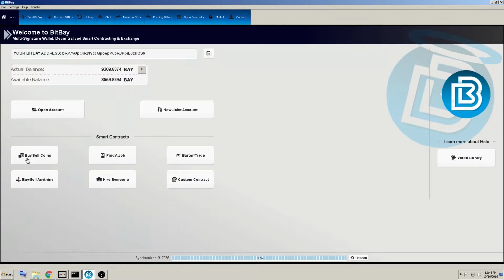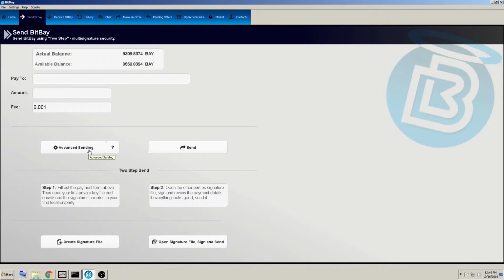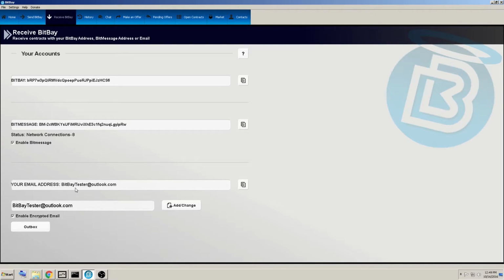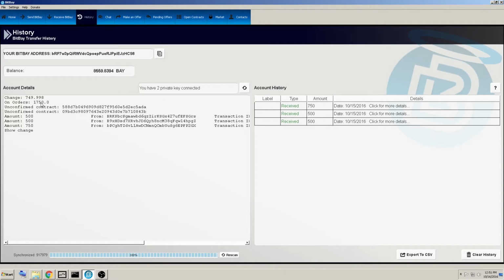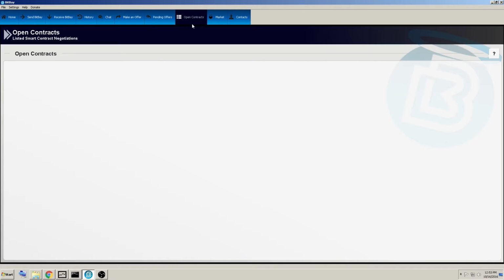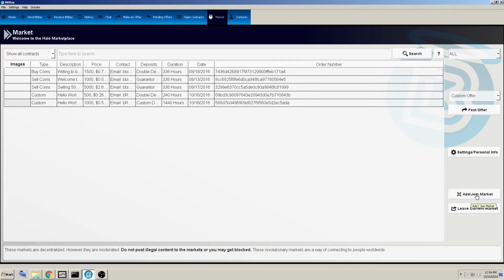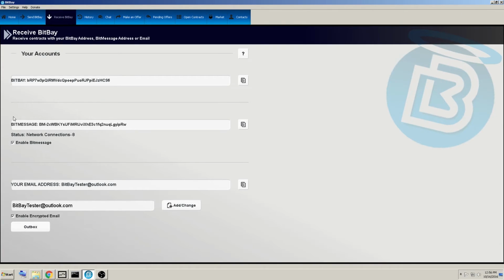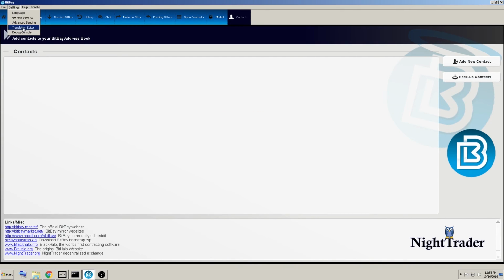09 Basic Walkthrough of the Client's Layout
Subtitles available: Spanish, French